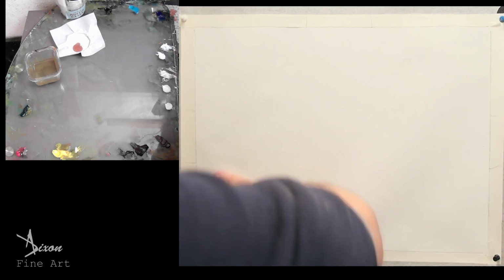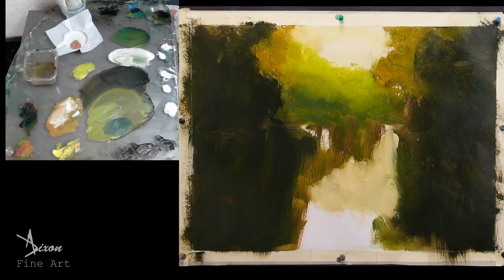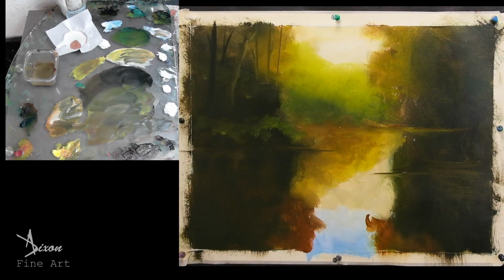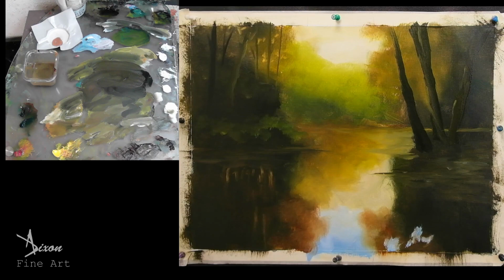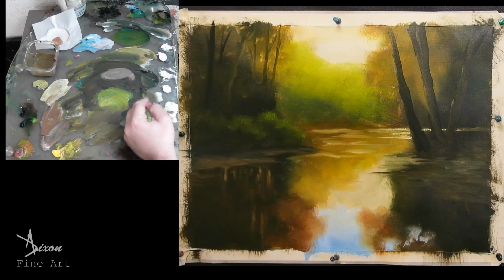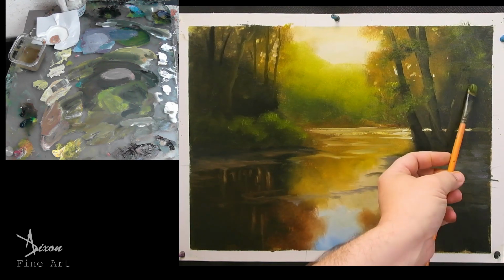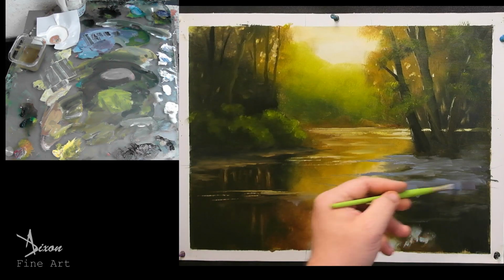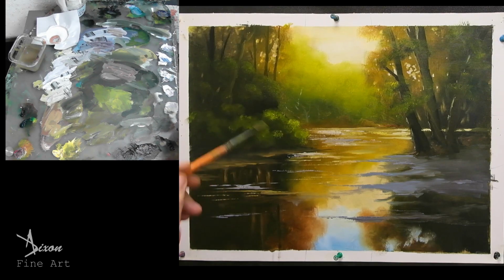Painting lesson for Beginners landscapes in oil tonalism and realism ( Narrated lesson)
Hi folks,
 I want to invite you on an adventure to learn oil painting, specifically the beautiful style of tonalism with a touch of realism. In this comprehensive tutorial made just for beginners, you'll get all the key skills you need to create gorgeous landscapes. With easy step-by-step guidance and pro tips, you'll master painting trees, grass, water, and reflections. I've carefully designed the video lessons to help refine your skills and deepen your understanding of blending colors and brush techniques. Whether you're totally new to painting or working to improve, this tutorial offers an engaging way to make your own masterpiece come alive. So grab your brushes and canvas, and let's get creative together on this journey into oil painting! No experience required - just an openness to learn. I'm excited to help you develop your own artistic voice.